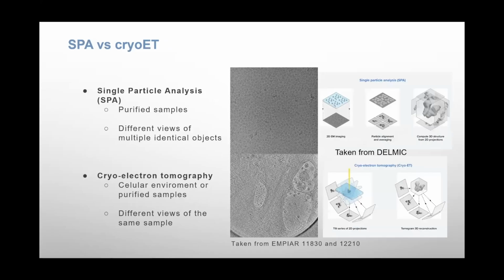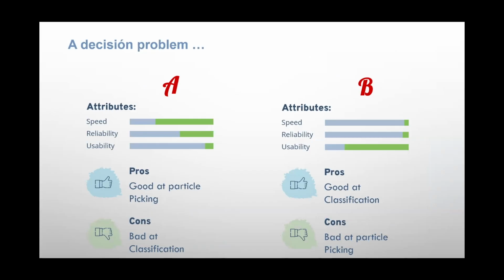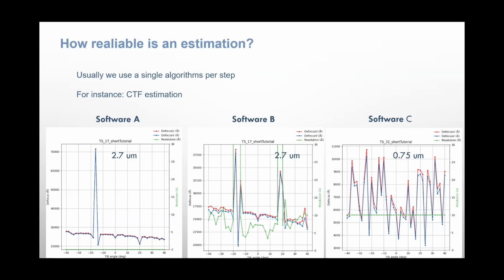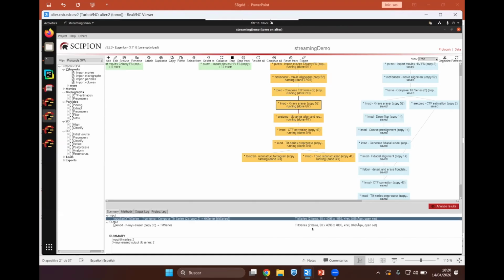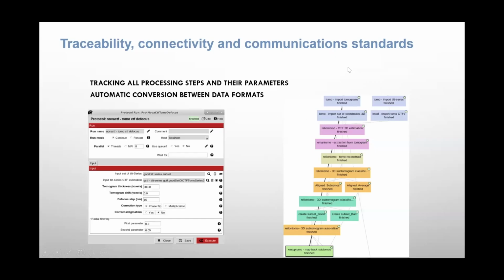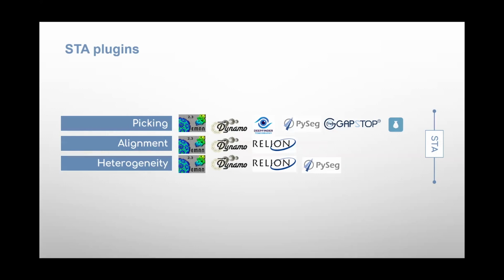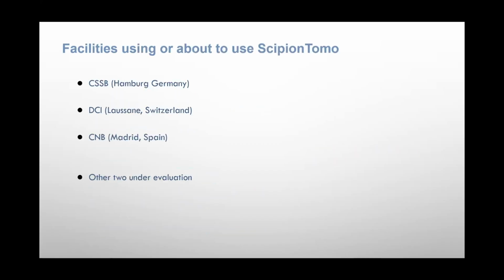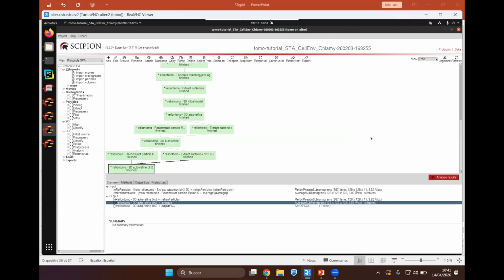ScipionTomo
SBGrid webinars are hosted with partial support from the NIH R25 Continuing Education for Structural Biology Mentors GM151273, in collaboration with Co-PI Jamaine Davis of Belmont University.

Topic:
Image processing made simple with ScipionTomo.

Jose Luis Vilas, Ph.D.
Investigator, National Biotechnology Center, CSIC

Host: Estrella Fernandez-Gimenez